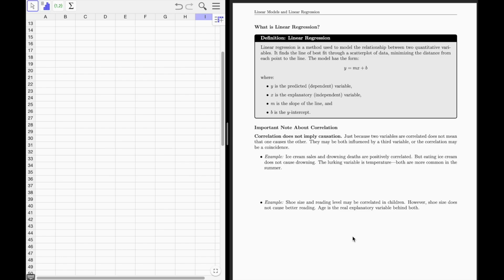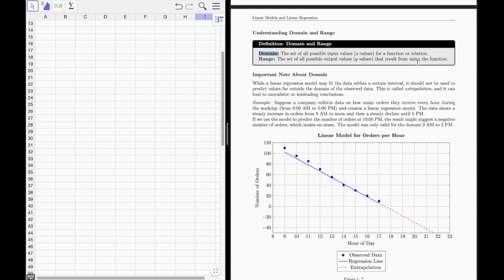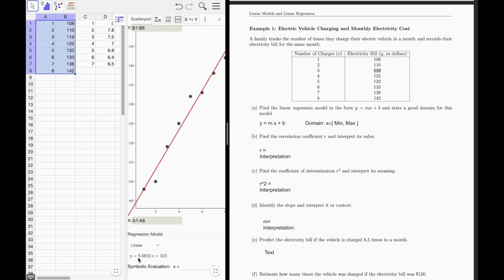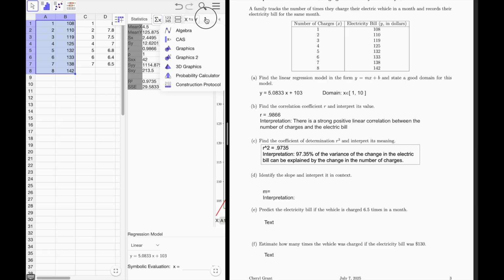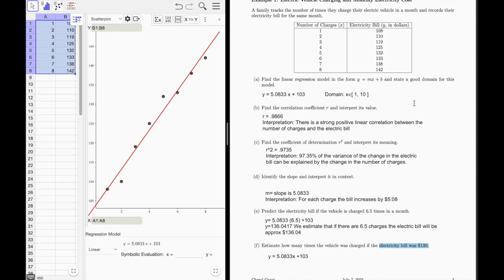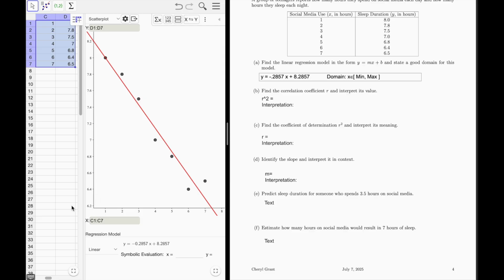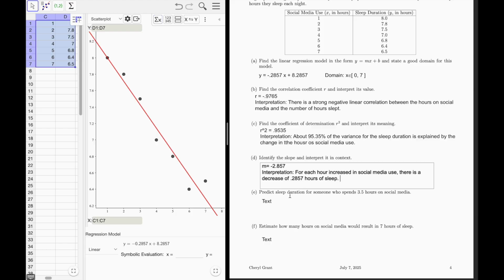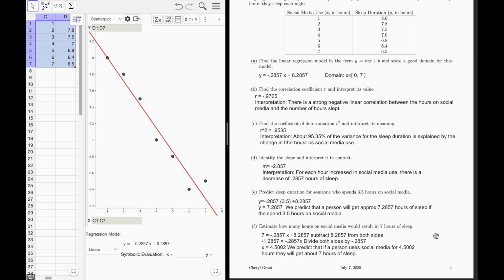8.3 Linear Models and Linear Regression Examples 1 and 2